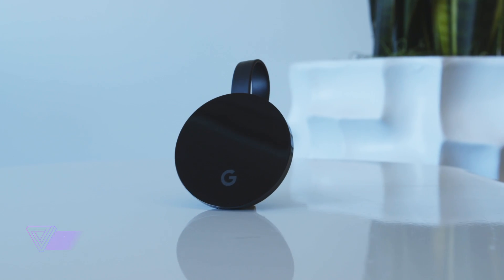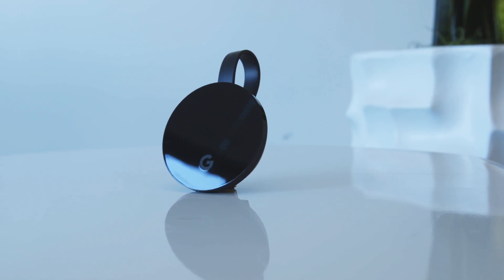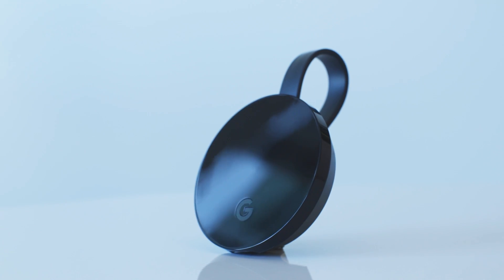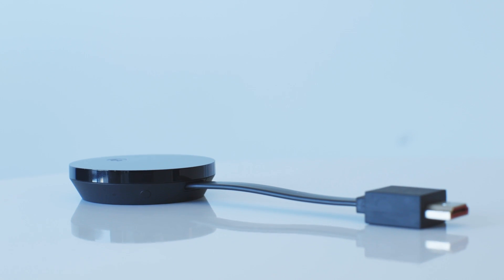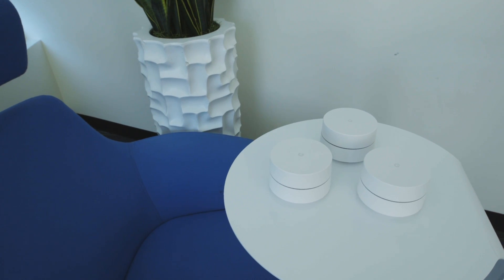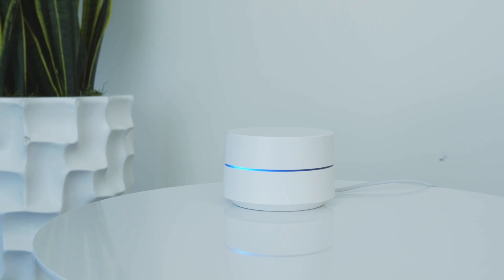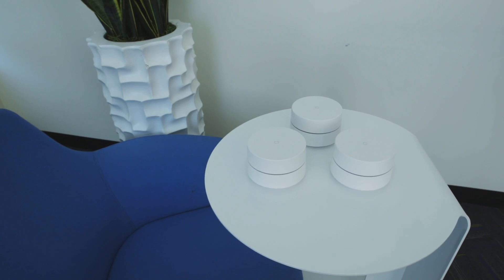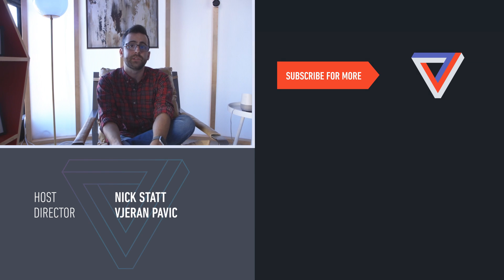Google Wifi router and 4K-ready Chromecast Ultra first look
Google’s newest home appliances include a 4K-ready streaming device, Chromecast Ultra, and a new puck-shaped router called Google Wifi. The Chromecast Ultra has a big speed boost, while Google Wifi will work in tandem with two other devices to boost connection throughout your home.